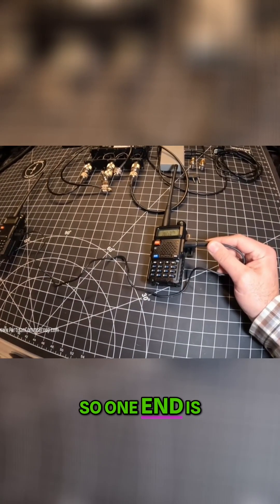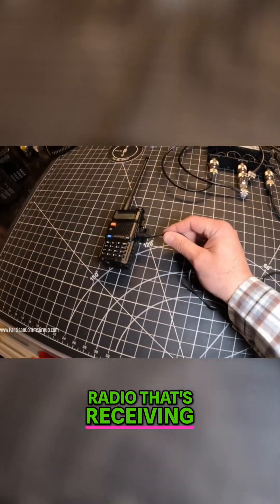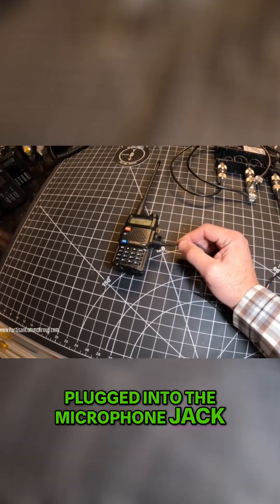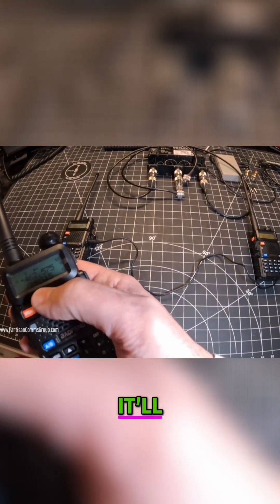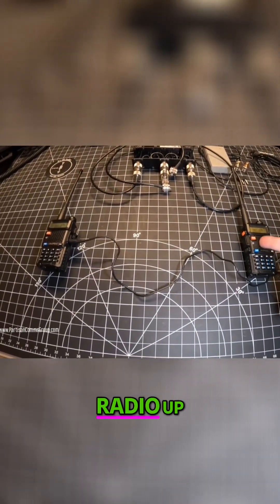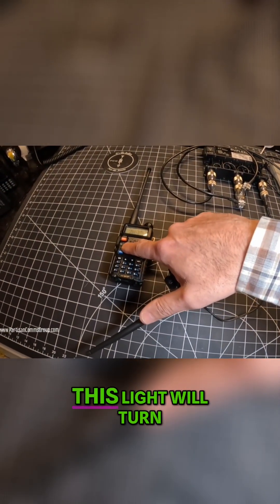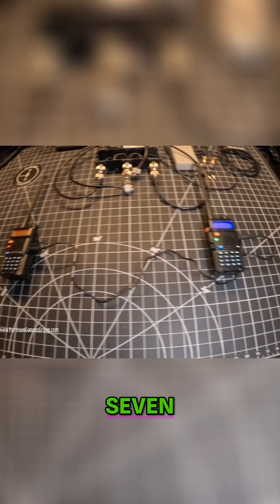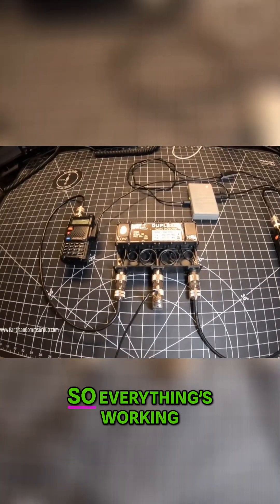S67: Poor Man's Repeater - Baofeng UV-5R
Thank you for visiting the Partisan Comms Group channel.